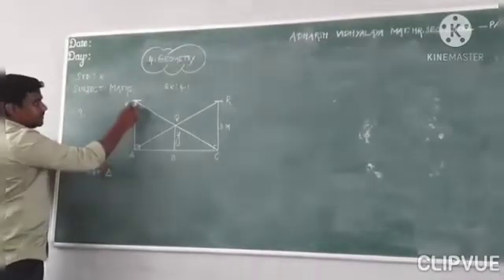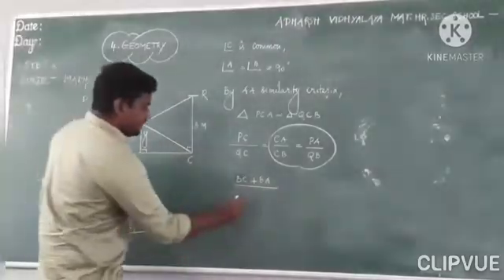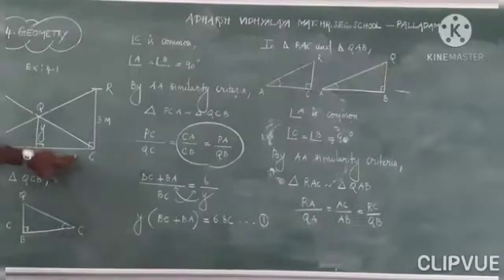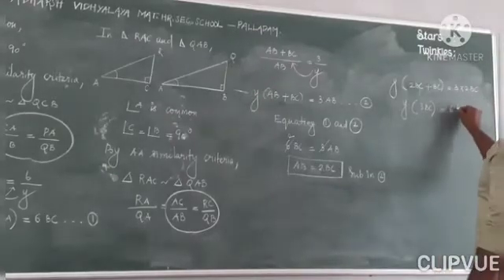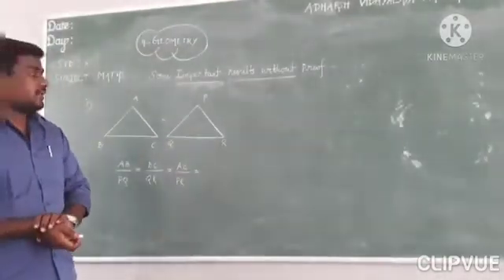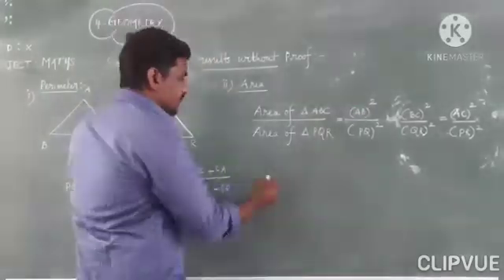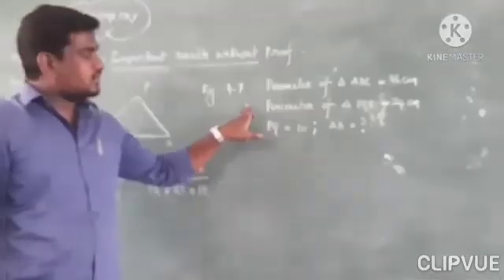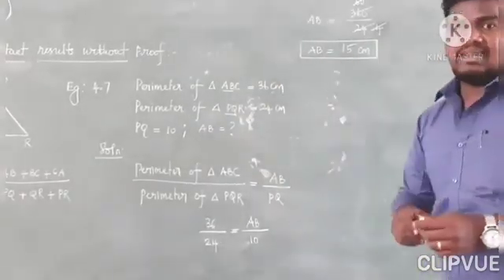STD - 10/ Maths / Geometry / Exercise 4.1 - 9/ Example 4.7 and 4.8